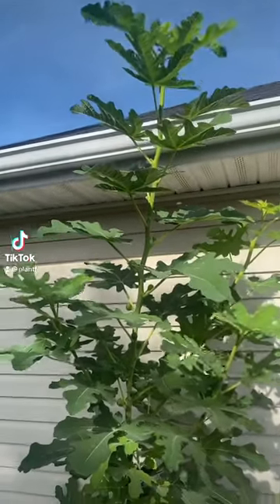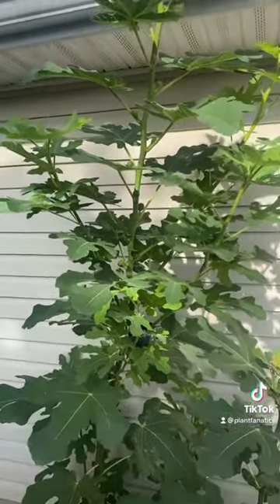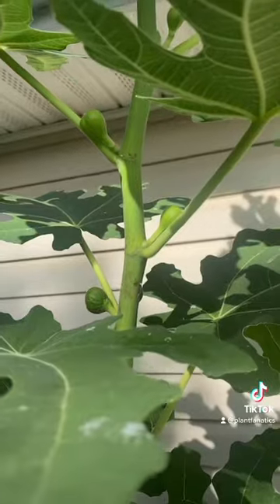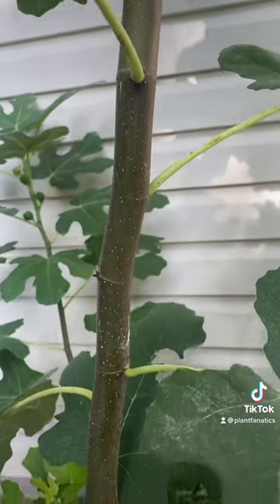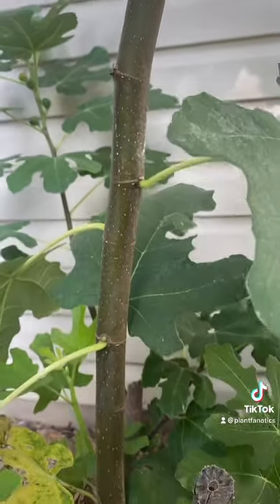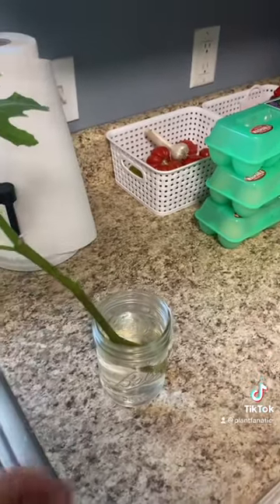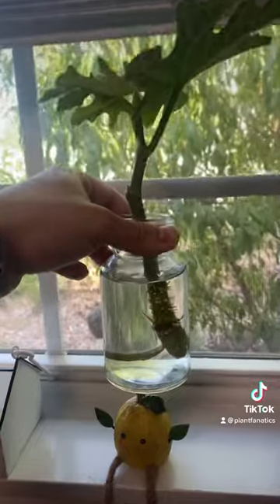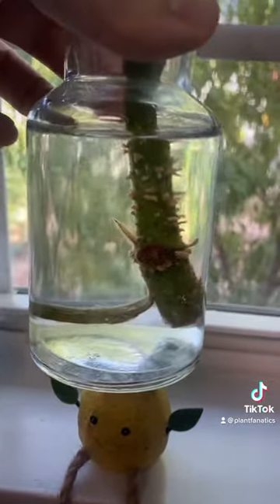How To Properly Root Figs Cuttings In Water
Can you root figs in water? Yes, but you have to take the right kind of cuttings.